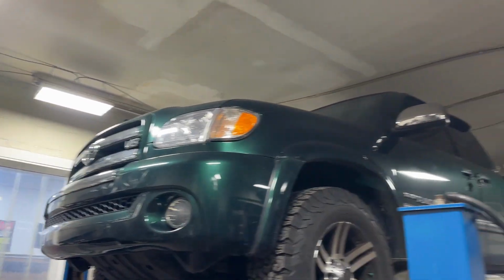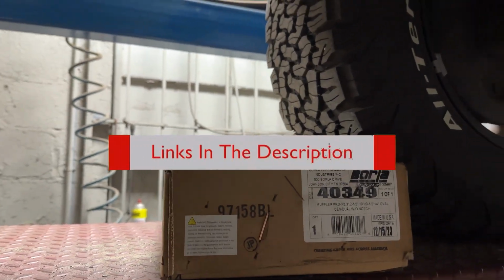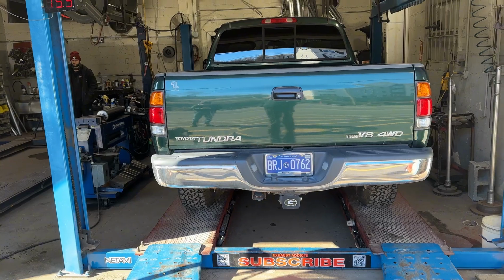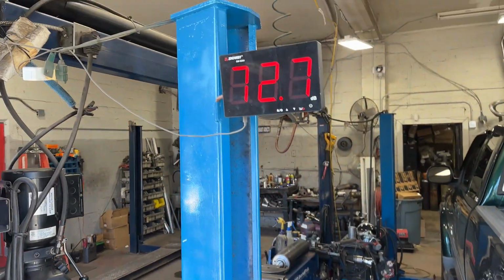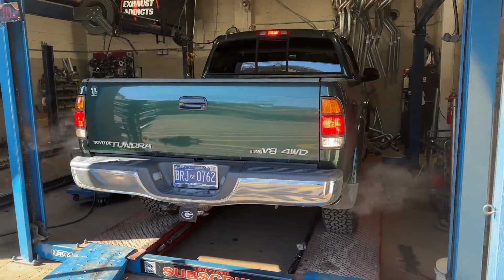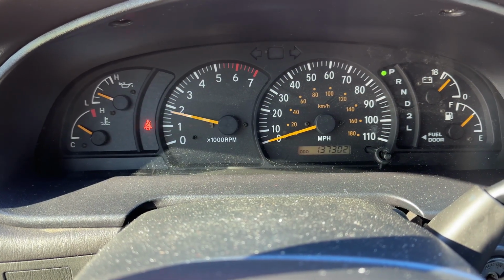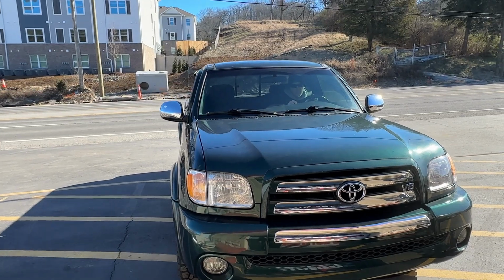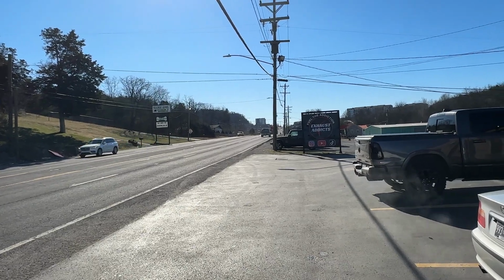2003 Toyota Tundra 4.7L Exhaust Sound w/ Borla ProXS!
2003 Toyota Tundra 4.7L  Exhaust Sound w/ Borla ProXS!

0:00 Undercarriage
0:46 Decibel Reading & Revs
2:10 Interior Sound
2:32 Drive Off